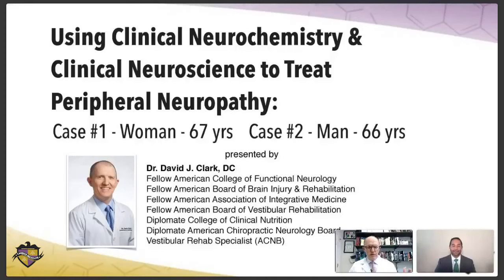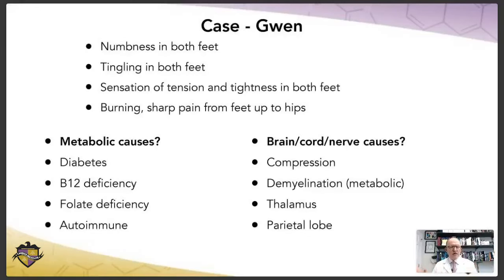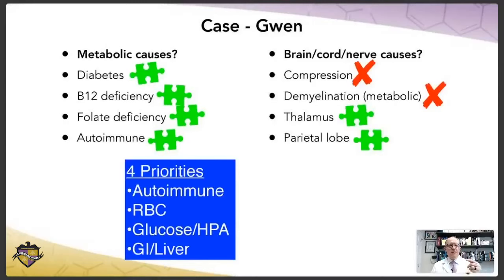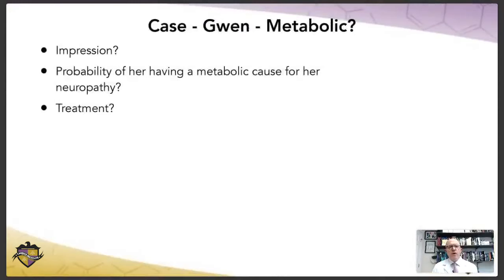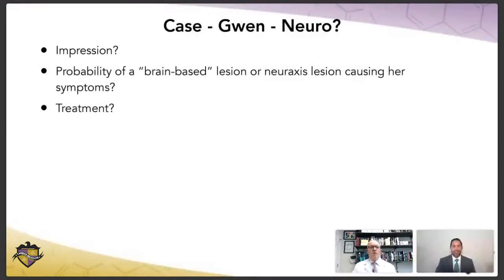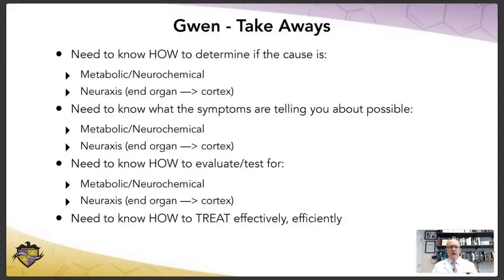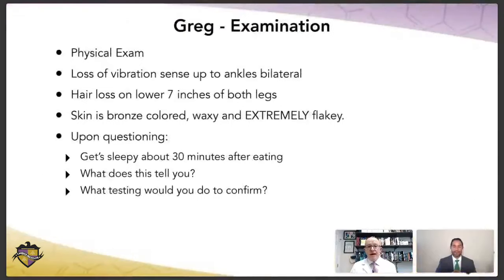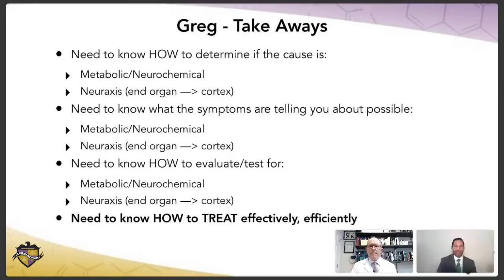CITV 13 - Mastery of Peripheral Neuropathy: Case Study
Looking for Mastery in Peripheral Neuropathy?

Dr. David Clark takes us through two patient cases using Clinical Neurochemistry and Clinical Neuroscience to treat Peripheral Neuropathy

To learn more, visit carrick.us/MPN